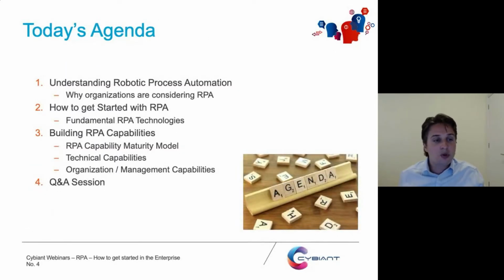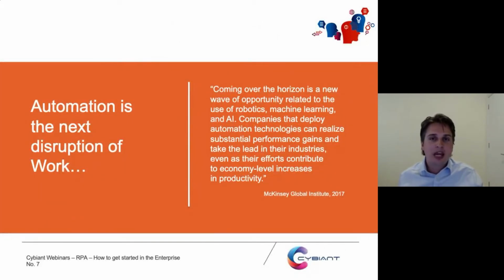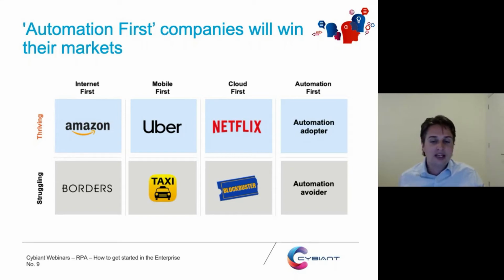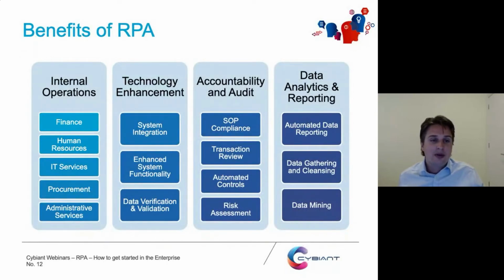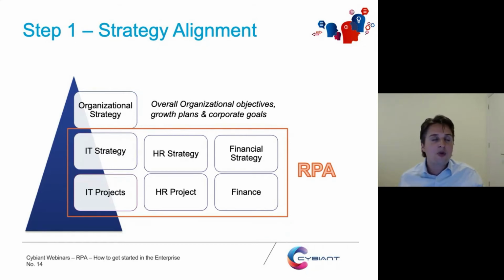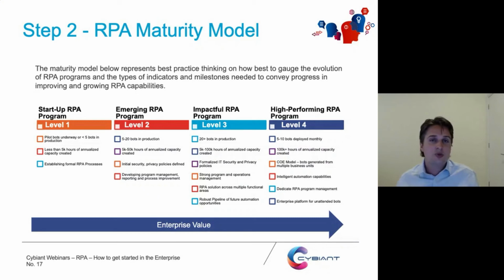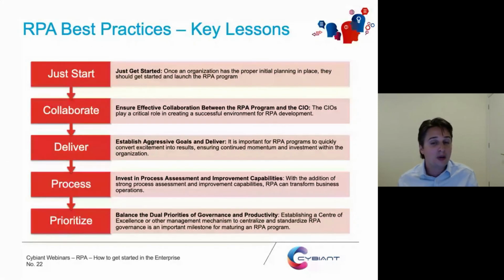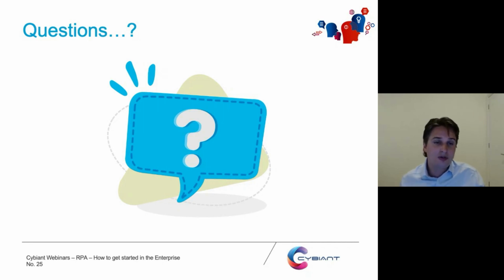RPA - How to Get Started in the Enterprise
The domain of Robotic Process Automation (RPA) keeps growing. More and more enterprises are taking steps to automate back-office processes in finance, HR and IT. RPA technologies provide significant cost savings, increased accuracy of data, and more effective ways to execute the delivery of services. Although many enterprise organizations see the benefits, one question frequently remains: how to get started.

In this 1-hour webinar you will learn the following aspects about RPA:

1. Understand the state of RPA in the modern enterprise
2. Recognize the difference between RPA, BPO, and Service Automation
3. The RPA Capability Model
4. The technical competencies required for RPA
5. The management competencies required
6. How other organizations have built competencies over time.

Don’t miss this chance to join this information session by one of the foremost experts in the automation domain.